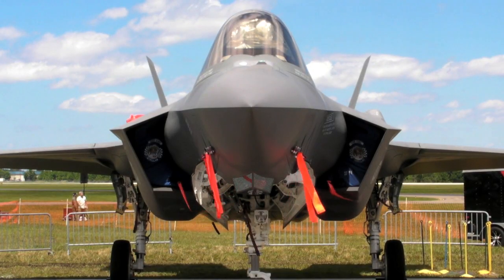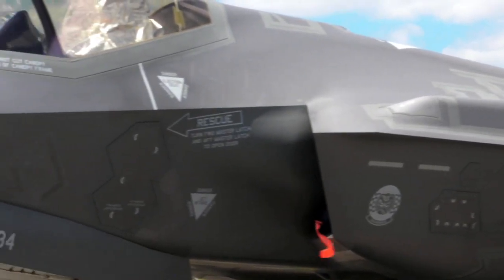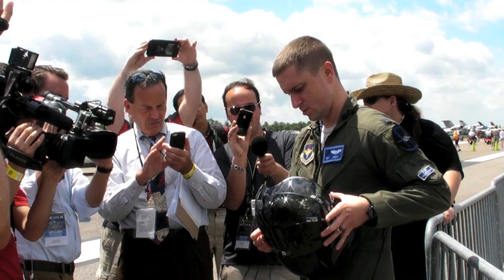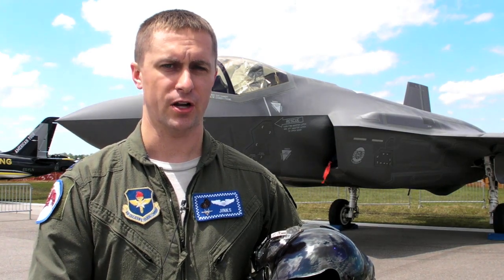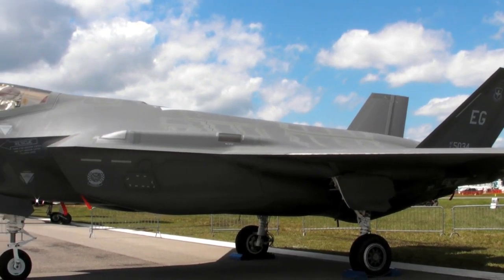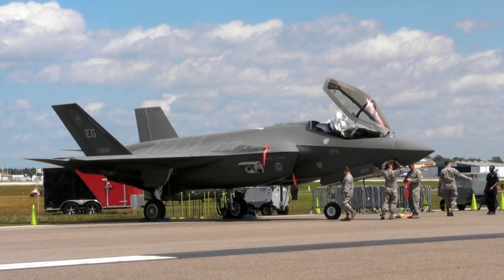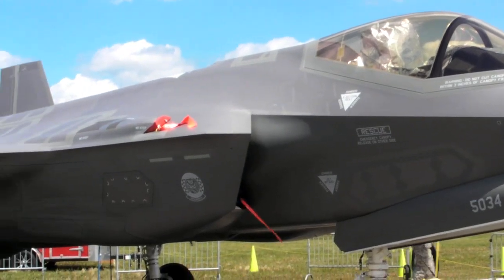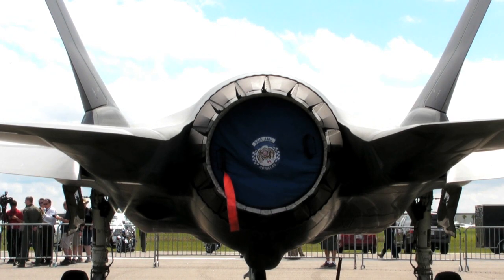F-35 At Sun 'n Fun 2016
The F-35 fighter made its Sun 'n Fun debut Thursday.  Capt. Daniel Haley describes what it's like to fly the stealth fighter.